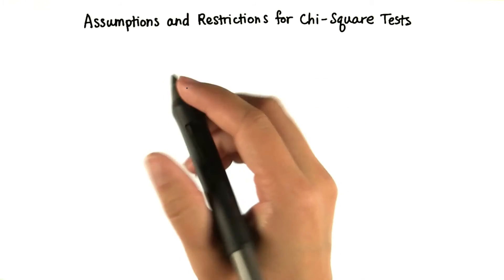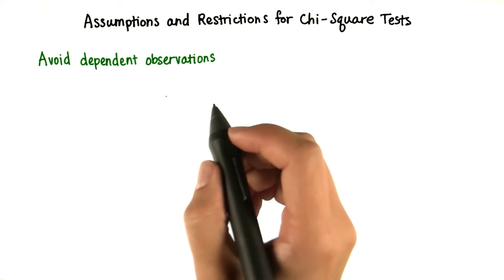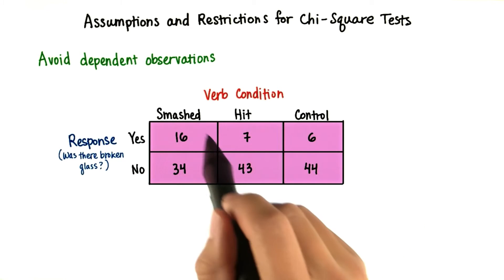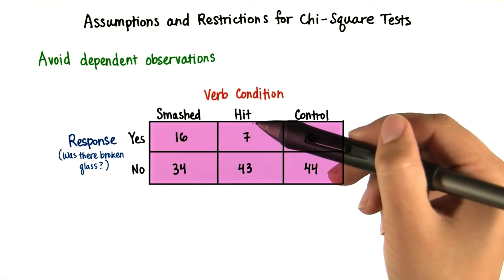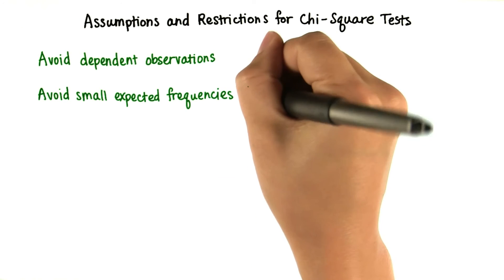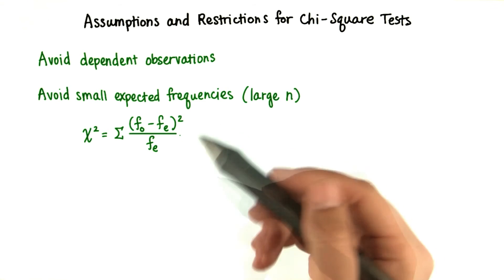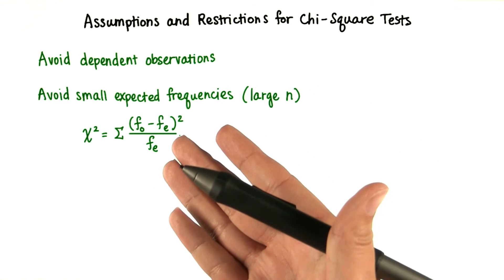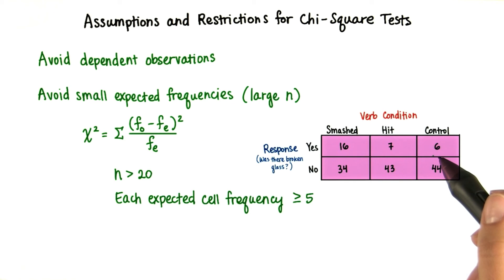Assumptions and restrictions st095 L16